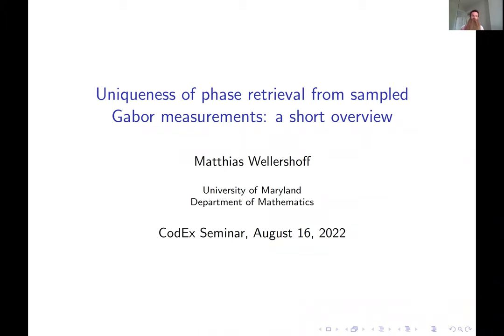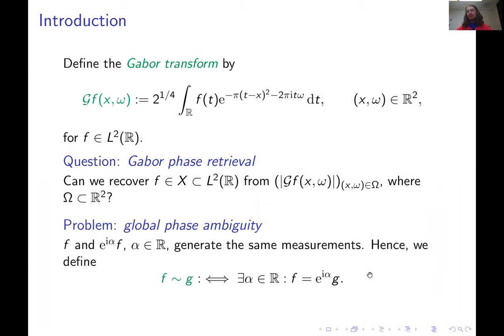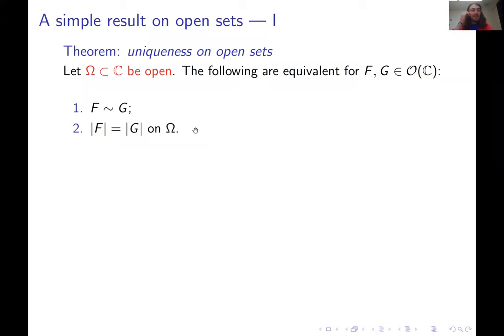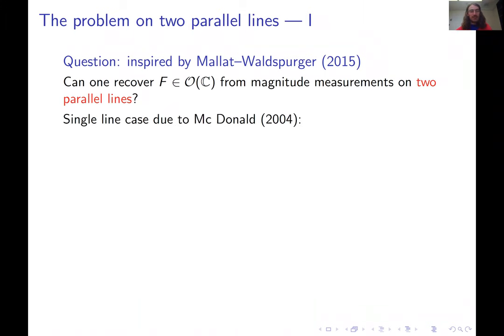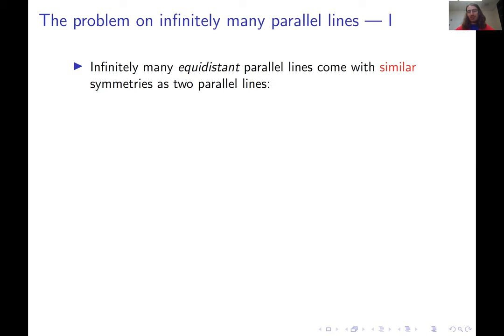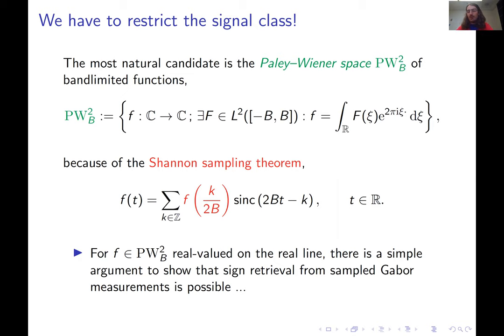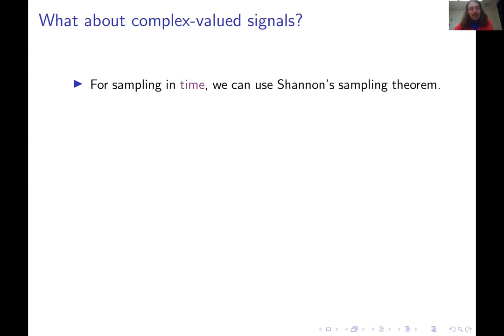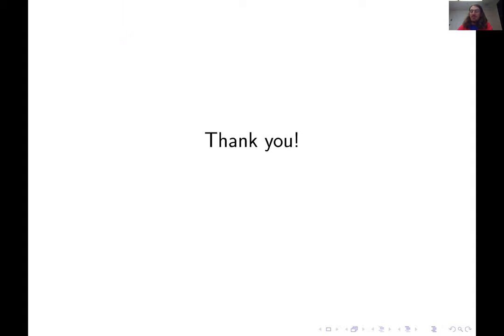Matthias Wellershoff, Uniqueness of phase retrieval from sampled Gabor measurements, 2022.08.16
Speaker: Matthias Wellershoff (University of Maryland)
Title: Uniqueness of phase retrieval from sampled Gabor measurements: a short overview
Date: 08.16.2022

Abstract: Phase retrieval is a term applied to mathematical problems in which one tries to recover the phases of a large, structured collection of complex numbers from measurements of their moduli. If there is enough redundancy in the structured collection, then recovery of the complex phases is possible. In this talk, we consider measurements generated by the Gabor (or short-time Fourier) transform and explore setups in which recovery is impossible and ones in which recovery is possible. To do so, we touch upon subjects ranging from complex analysis to sampling theory and we demonstrate (among other things) that i) there can be no uniqueness result for sampled Gabor phase retrieval with lattice measurements which holds for all square-integrable signals and ii) there are uniqueness results which hold for bandlimited signals.